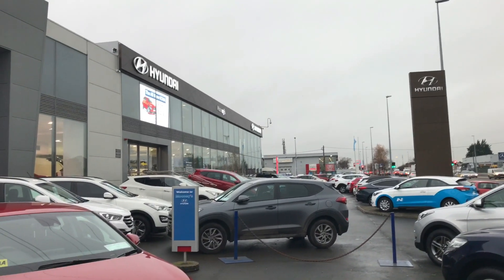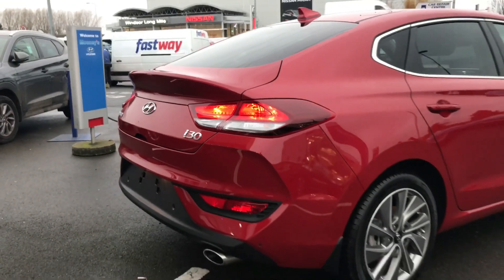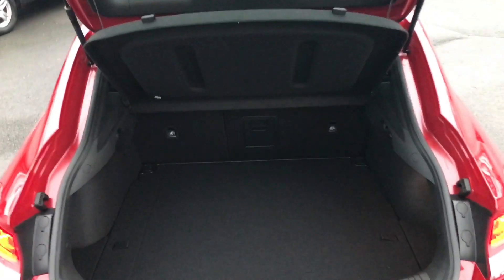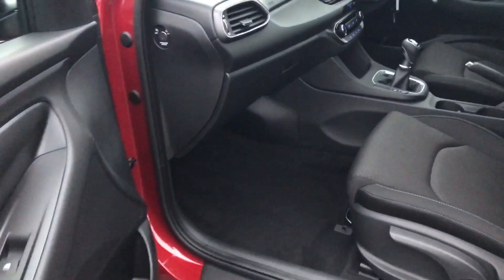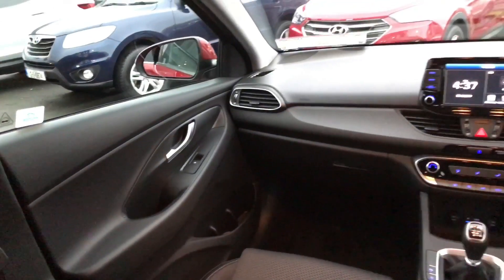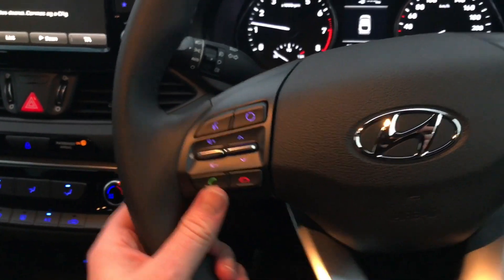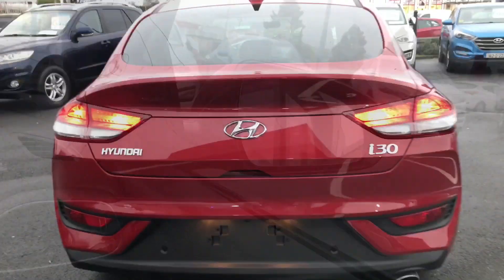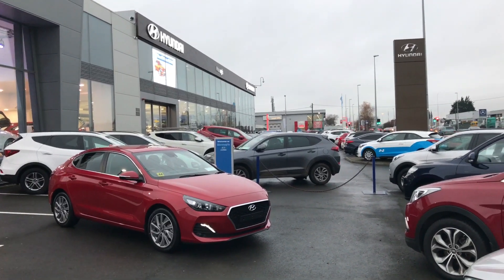Hyundai i30 Fastback here at Mooneys